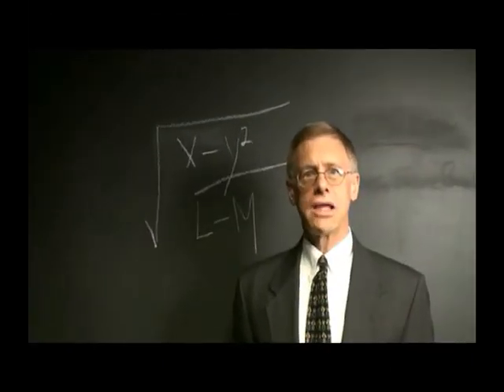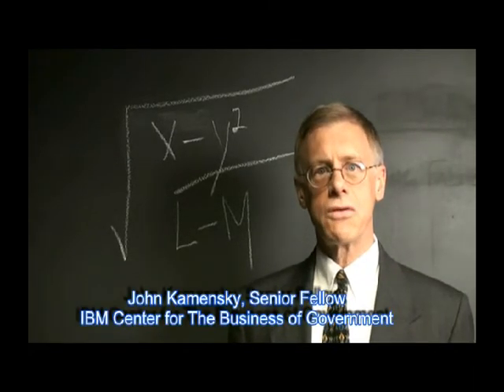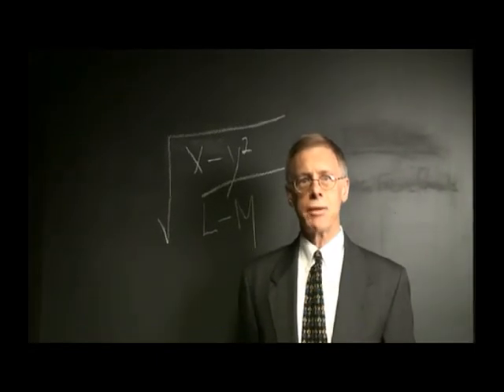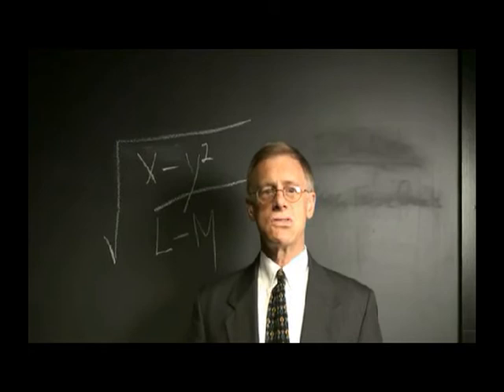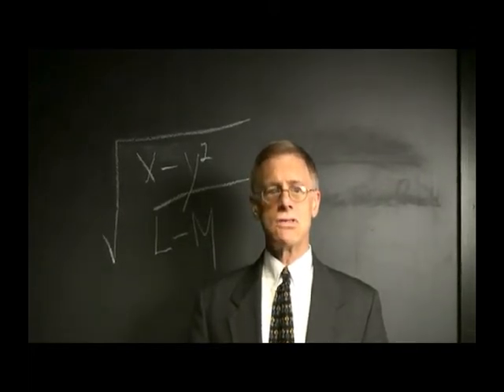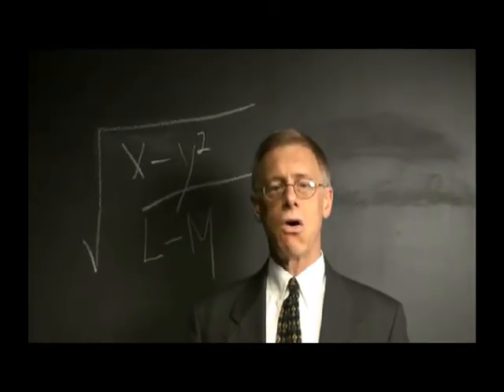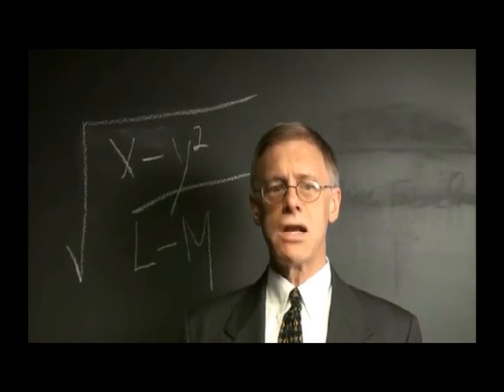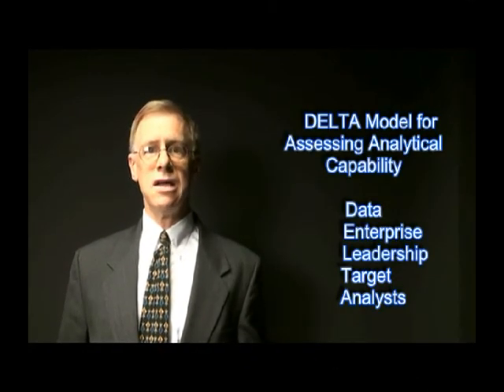Strategic Analytics in Government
Governments use analytics (often described as "business intelligence") to enable and drive their strategies and performance in an ever more volatile and turbulent environment. Analytics and fact-based decision making can make a powerful contribution to the achievement of government missions, just as they are now making to the accomplishment of corporate business objectives. In their report, Professors Davenport and Jarvenpaa explore several important applications of analytics in government agencies and develop an assessment framework for those that either have not yet embarked on the analytics journey or are still in the early stages.